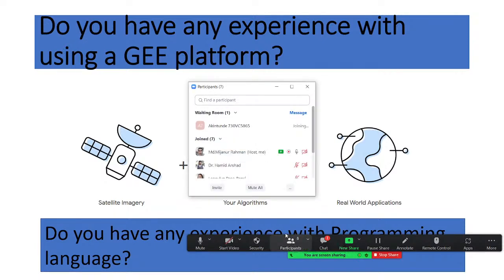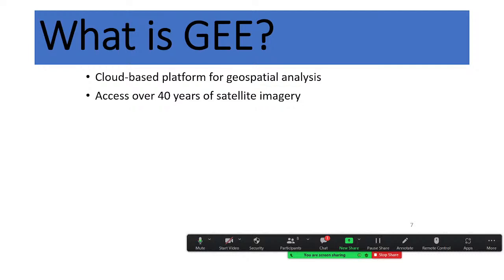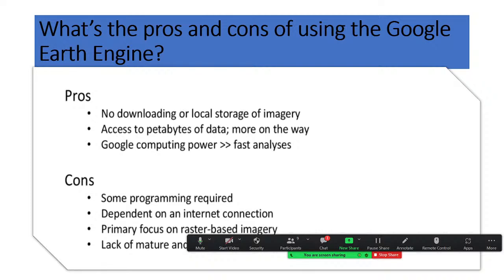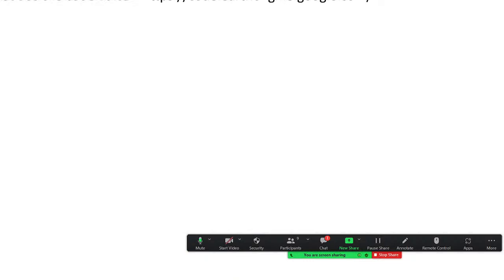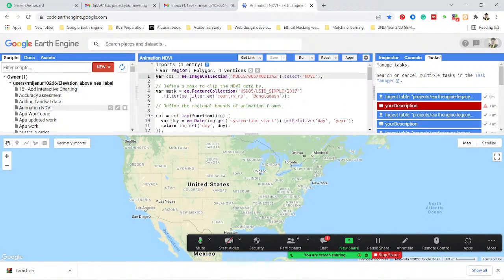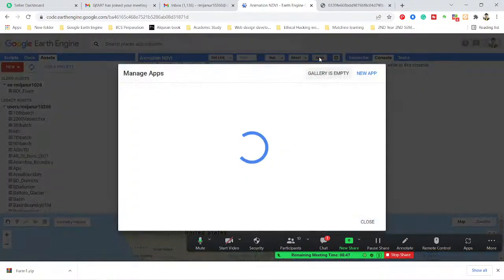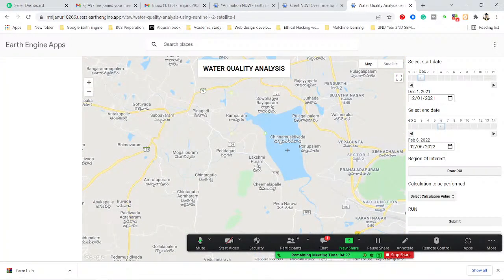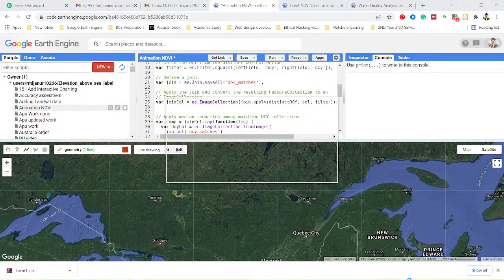1st Day: 11th Batch Online Training on Google Earth Engine for Beginners || Online Training GEE